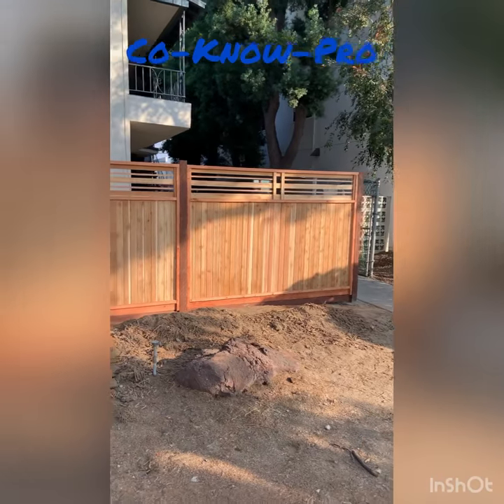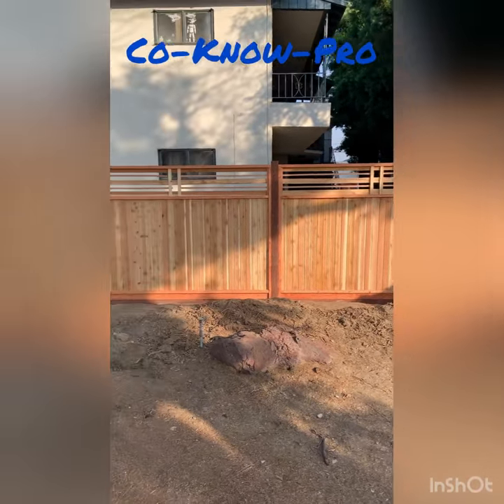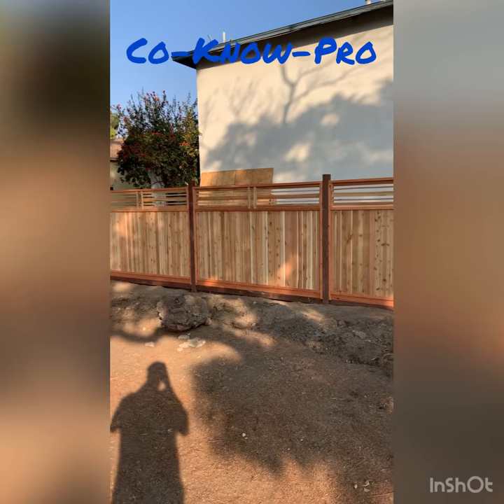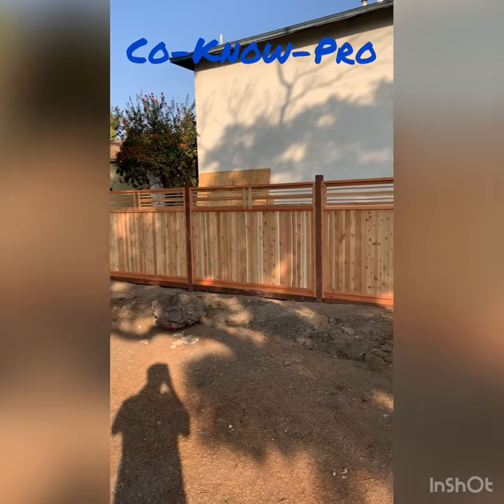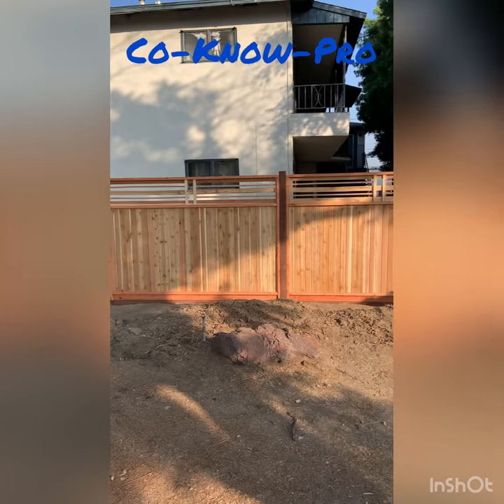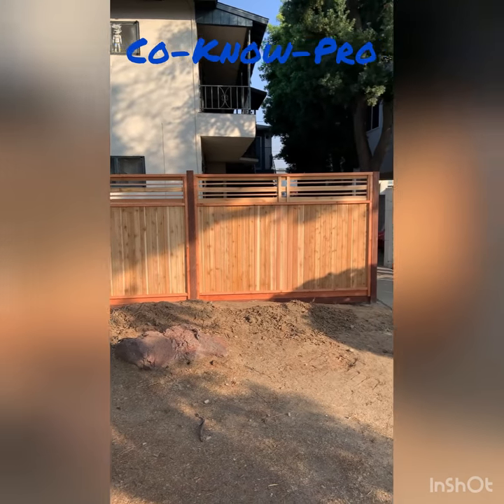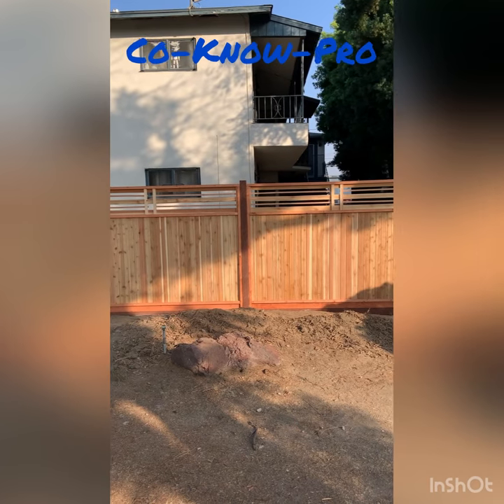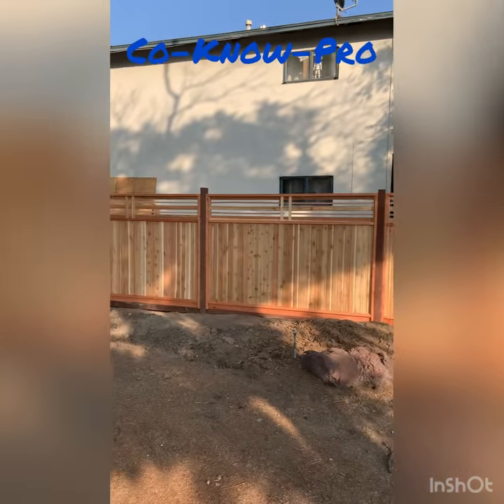🌟🌟Construction Tips😎 Fence Install Anyone Can Do‼️ @co-know-proconstructiontips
In this video we demo a very old block wall, then install a brand new wooden fence. Using one of the best methods to install fence paneling - we used pre-fabricated cedar fence panels. You can use this method to install many different types and designs of fence paneling. Below is a list of the materials used in this video.

Don’t forget to check out some of our other videos on our channel.

By Co-Know-Pro

Materials Used:
4 x 4 x 8 ft. treated posts
2 x 4 x 8 ft. treated lumber
Post set concrete, fast setting
Pre-fabricated fence panels, 6 ft. tall by 8 ft. wide
3 inch coated screws for exterior use
15 gauge galvanized nails
Wooden stakes

Tools Used:
1 dry line
Post hole digger
Trench shovel
Drill with pilot bit attached to drill
Impact drill with Slip shaft attachment with Phillips tip
Skill saw
6 foot level
Compressor
15 gauge nail gun
Water hose
Gloves and mask